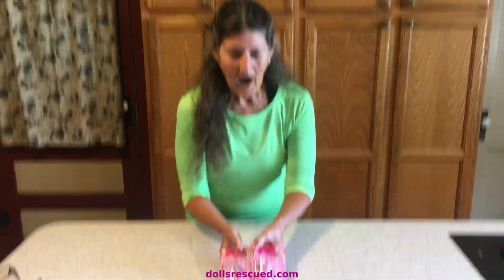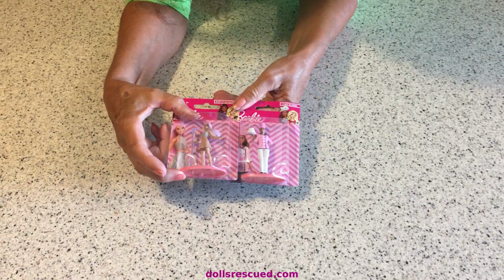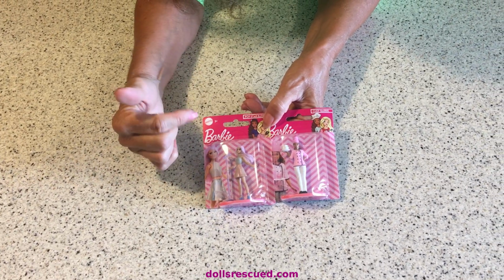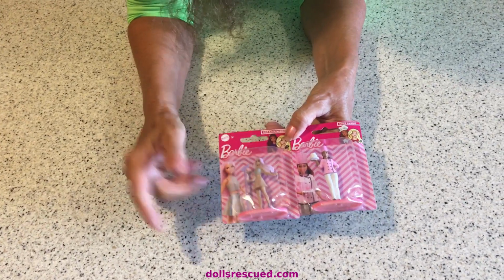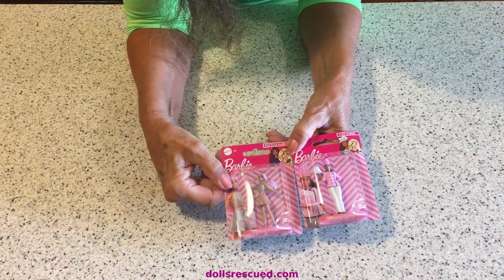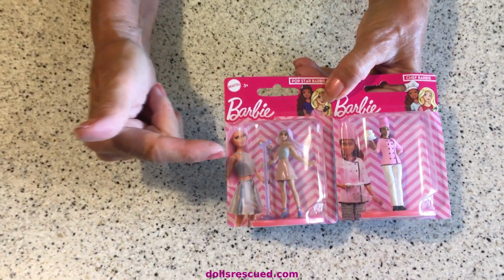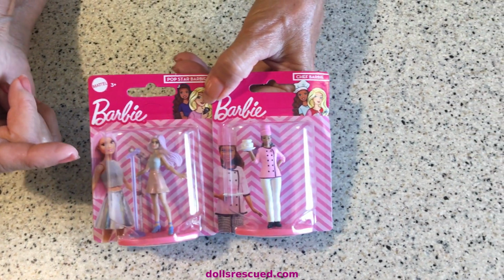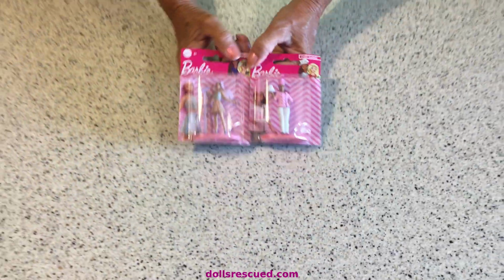Dollar Tree Haul World Smallest Barbie x 2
Barbies, Tiny Barbies.  I found these cute little bitty dolls when I was at the Dollar Tree.

See a large as life My Size Barbie addition in "My Size Doll Unboxing and Review Disney Collection"

Wondering how big (and small) Troll Dolls can get? See "My Biggest and Smallest Troll Dolls In My Collection"

See the last time these World Smallest Barbies appeared in the Dollar Store in "Barbie Mattel Dollar Store 'World Smallest' Review Unboxing"

Thanks!